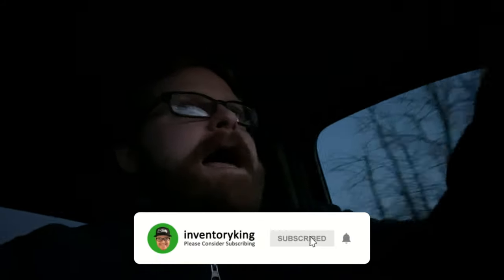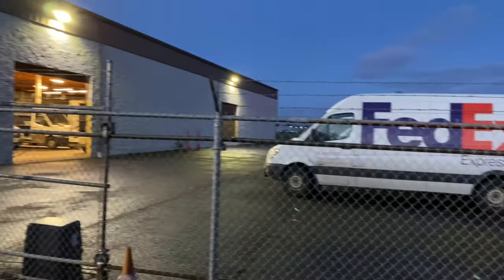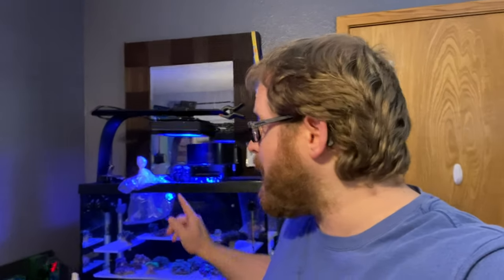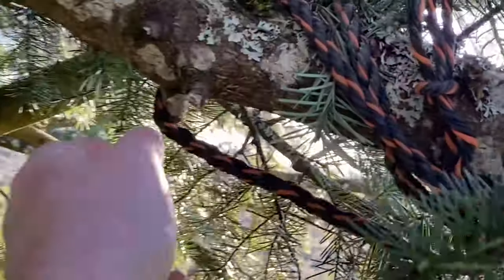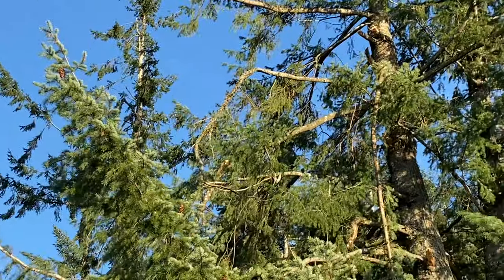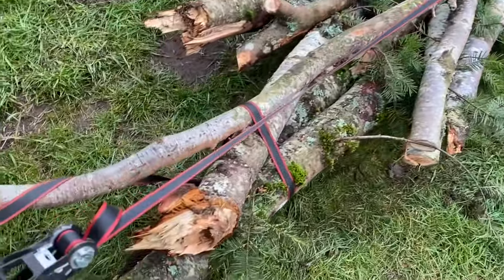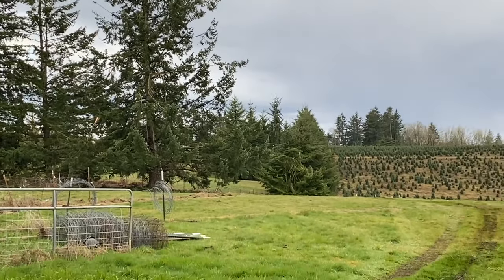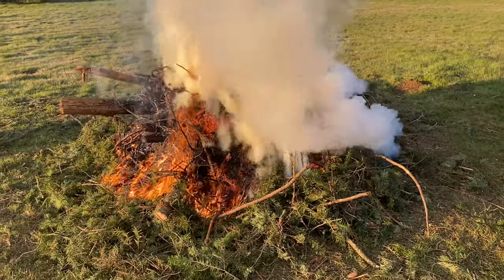Amazing New Coral For Saltwater Reef Fish Tank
I got new coral! They are amazing and for my saltwater reef fish tank.